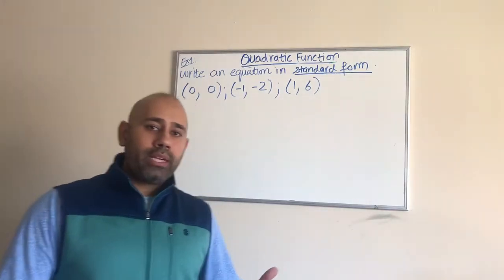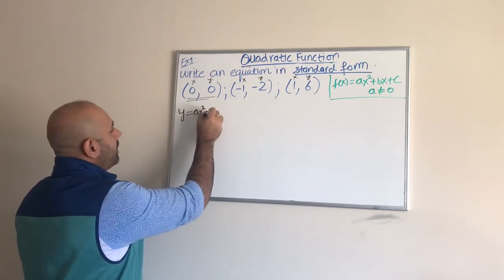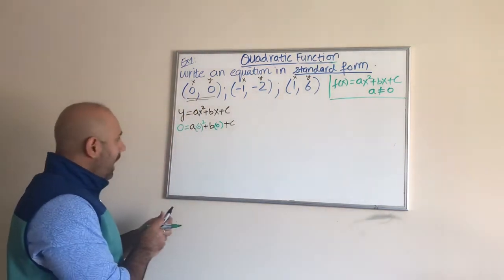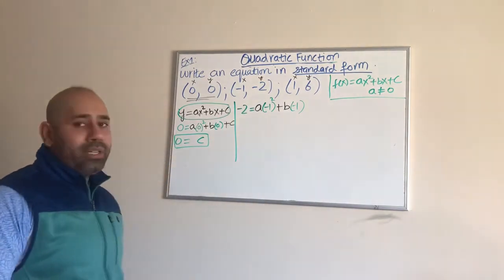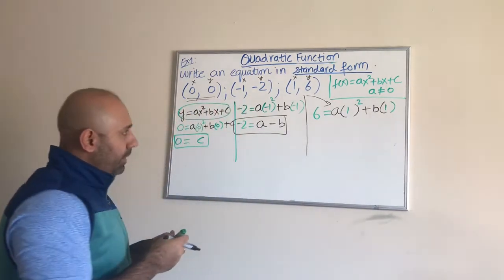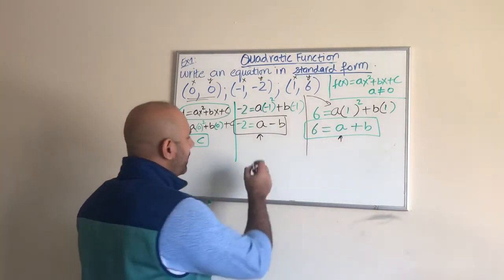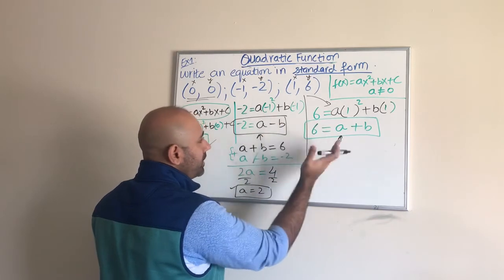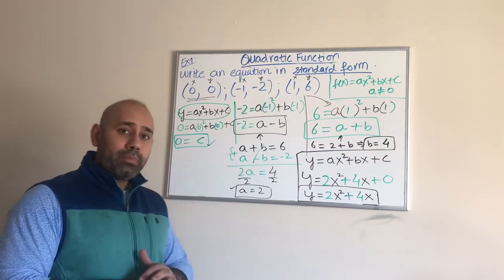QUADRATIC FUNCTION (Application problem) Part 3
Learn to solve application problems on quadratic functions. Different types are covered.